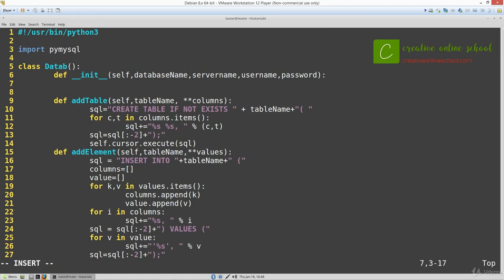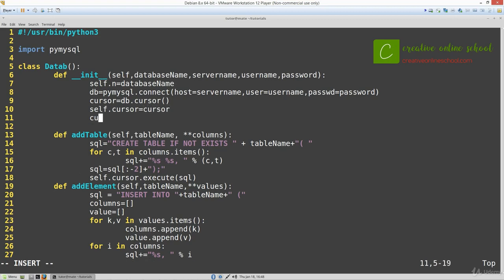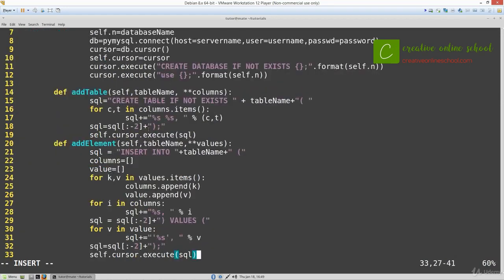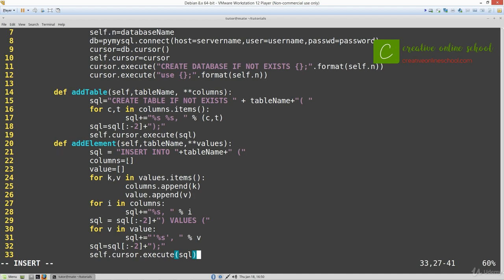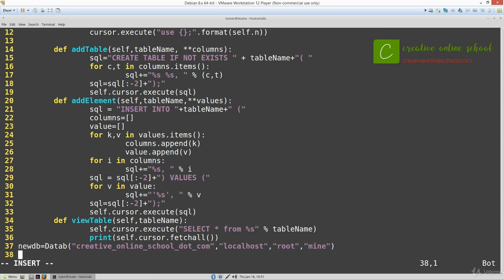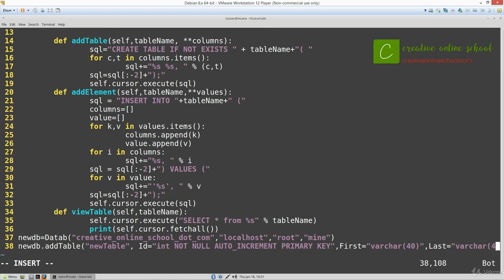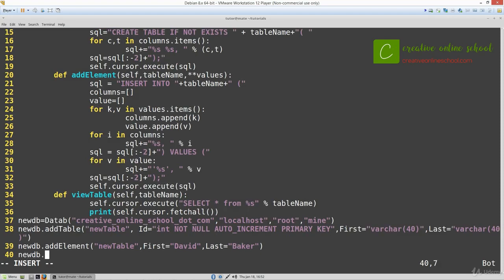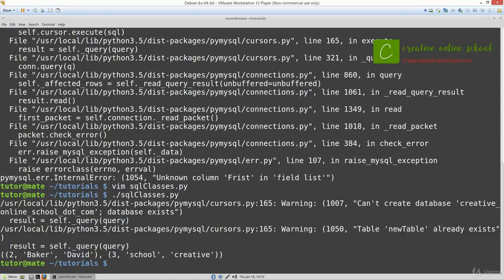Complete bootcamp with MYSQL PHP & PYTHON #36 Database programming using Python Classes